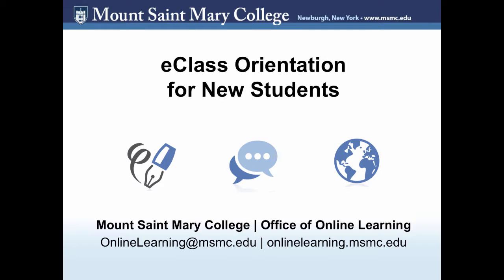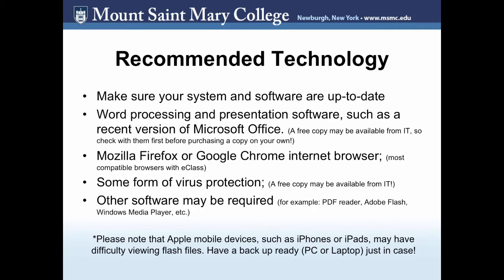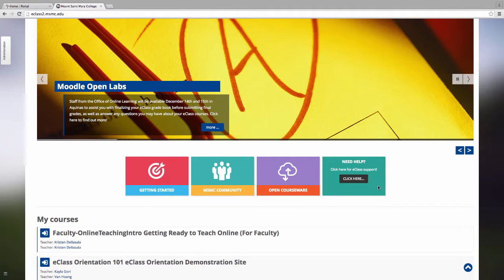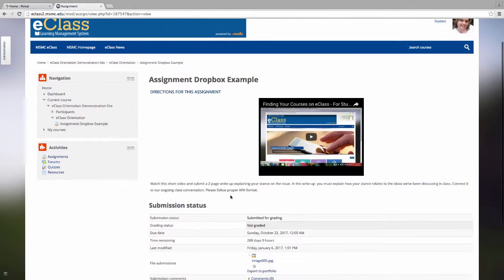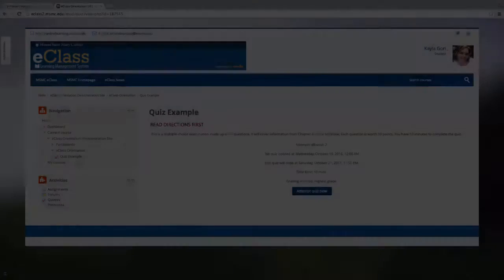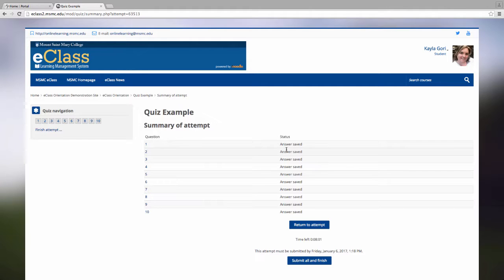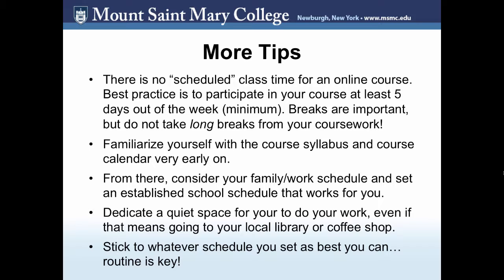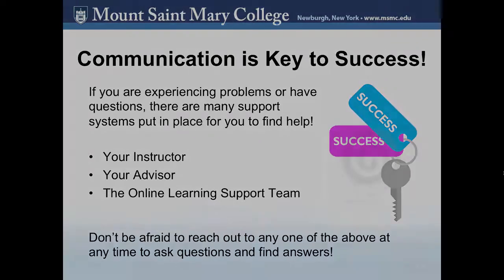eClass Orientation Video for New Students